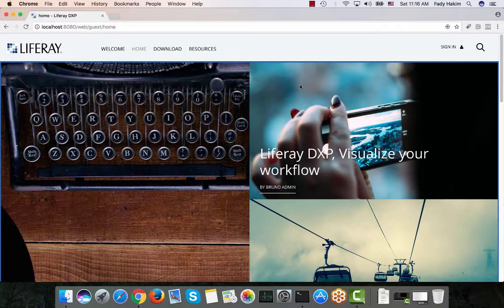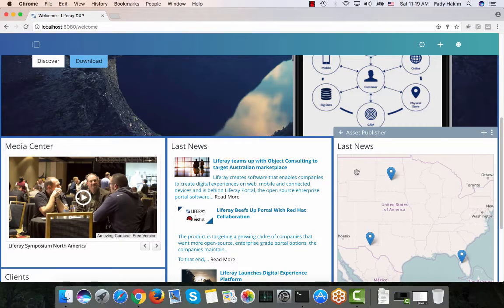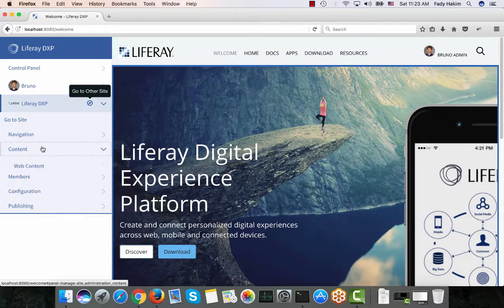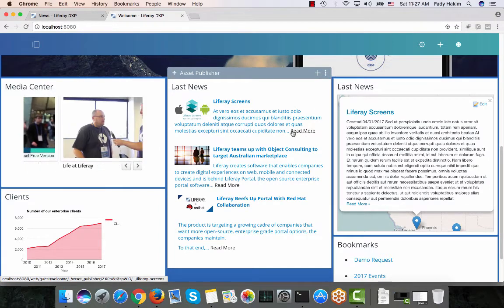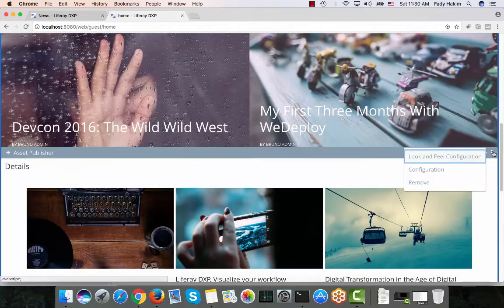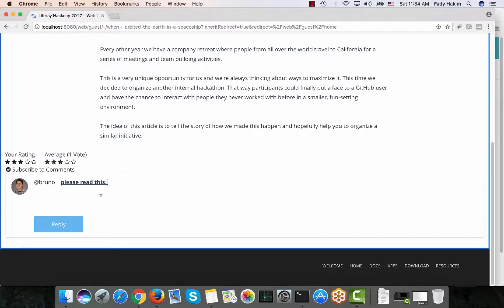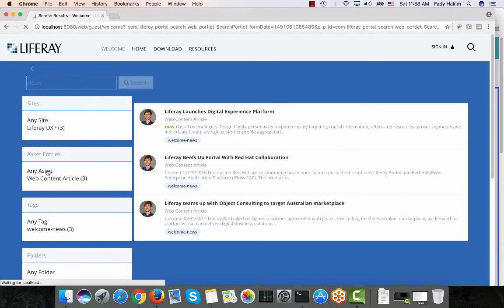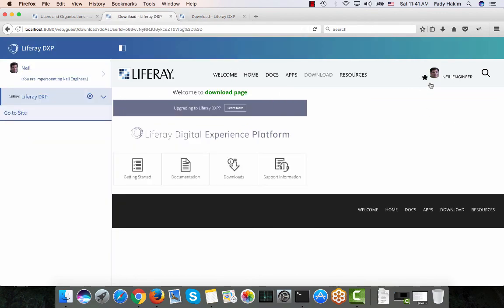Video 3: Liferay DXP Content permission, Asset publisher, Search